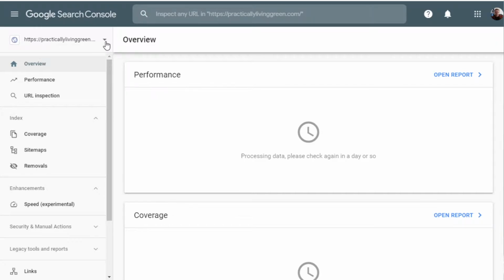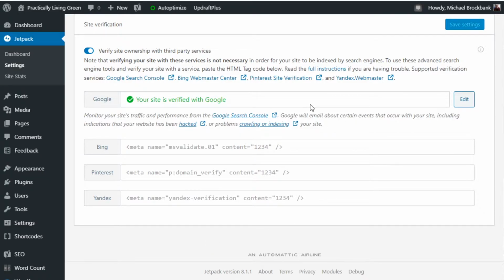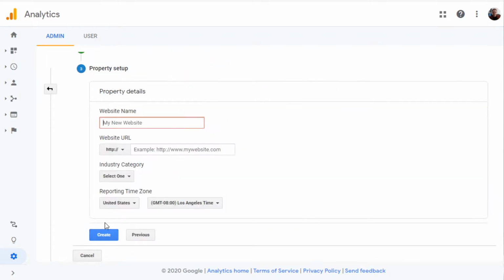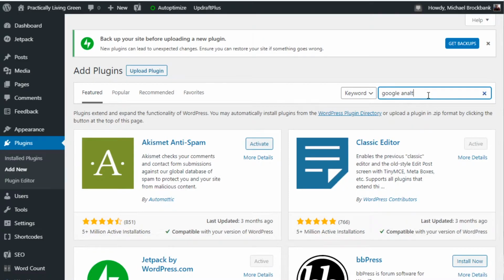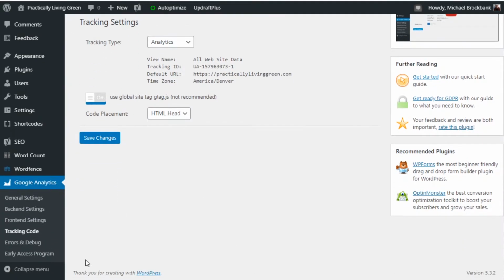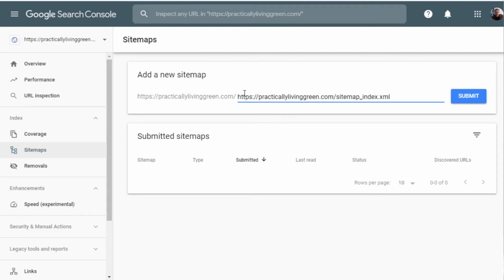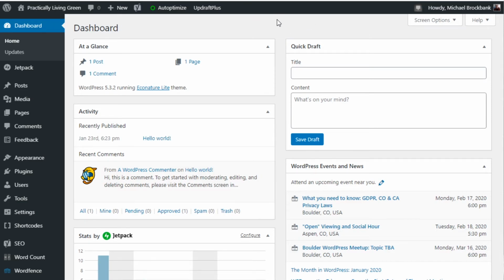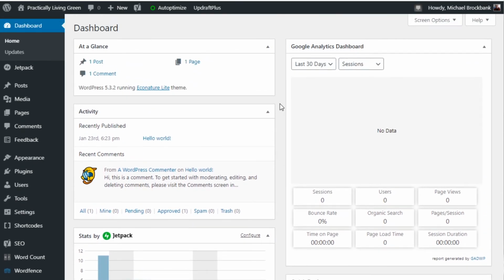Adding Google to Your Blog - Building a Better Blog Part 4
Part of what we need to build a money-making blog are Google services. Today, we'll add Analytics and Search Console to help us in our quest for money.

In this video, I cover:
First, we need to verify to Google that we own the domain name in question. To do this, we'll go through Search Console and set up our website. There are a number of ways to do this from uploading an HTML file to adding a meta tag to the website. However, in this video, I'll show you how to add it using Jetpack to connect your WordPress blog to Google.

Adding Google Analytics to a blog is relatively easy with the right plugin. Even though there are many ways to add the UA tracking number to WordPress, I'll show you a quick and easy plugin to get the system connected. And it doesn't require copy-and-paste to add Analytics to the site.

Lastly, we need to make sure we have a sitemap so search engines like Google can find the content we create. Today, we'll use Yoast SEO and add the sitemap it creates to Search Console. Once it's added, the sitemap will be updated regularly as you create content. It's one of those, "Set it and forget it" type of things.